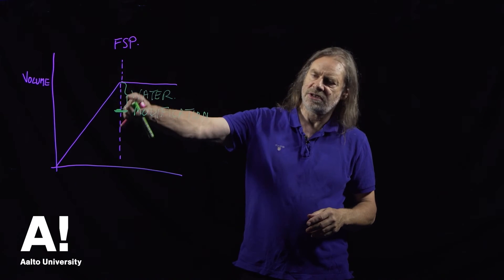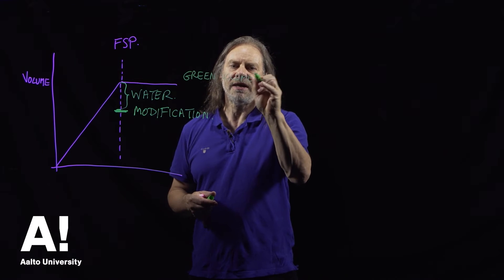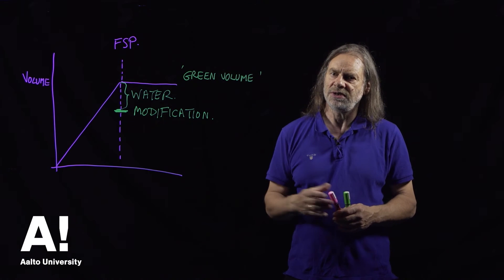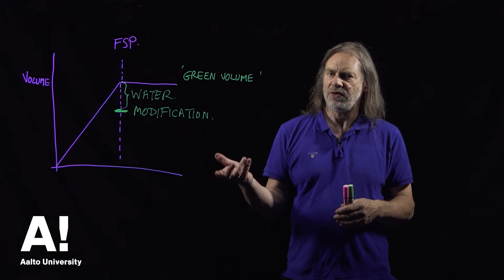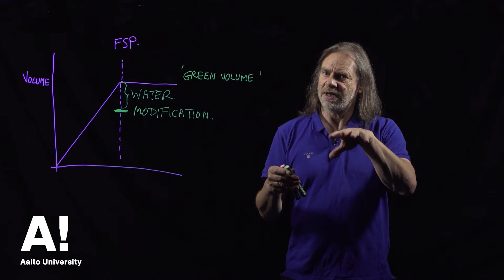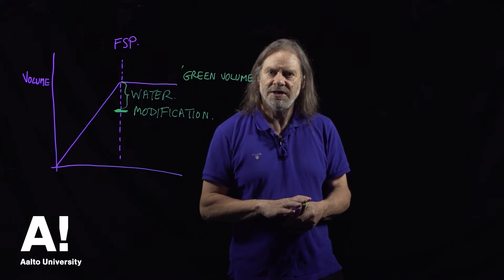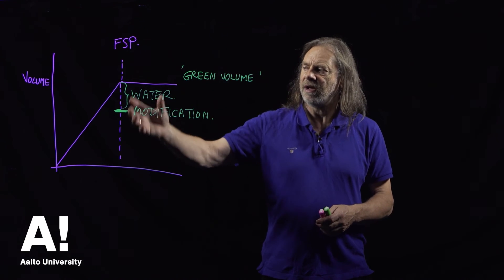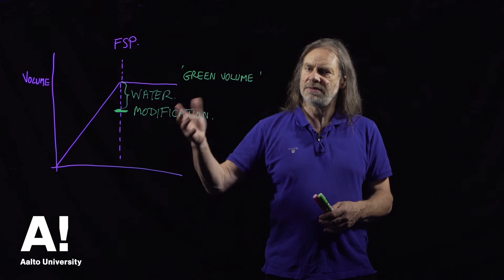Wood modification (3) modification mechanism